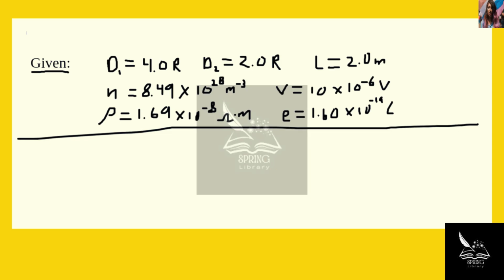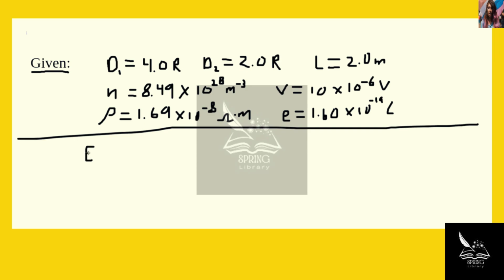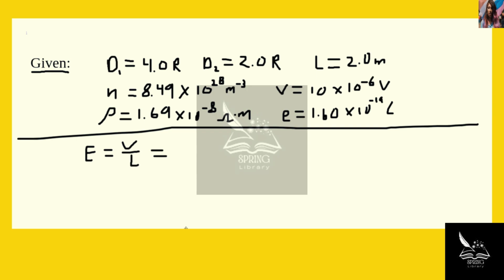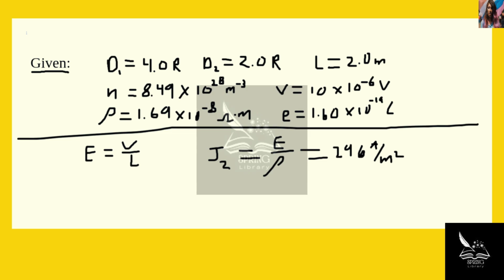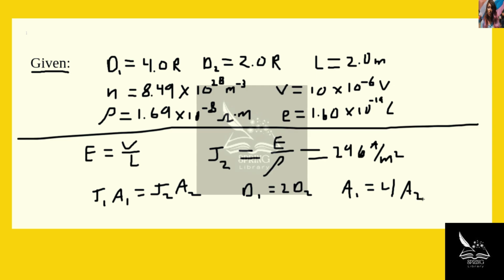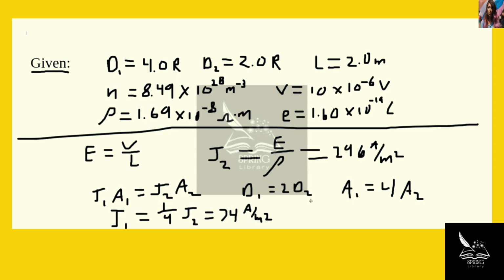[Physics] Figure shows wire section 1 of diameter and wire section 2 of diameter connected by a